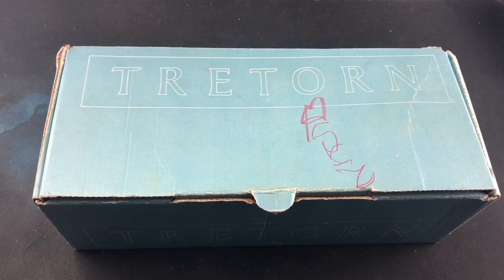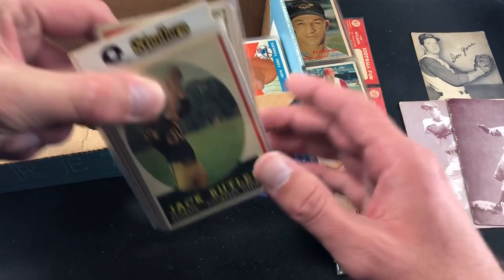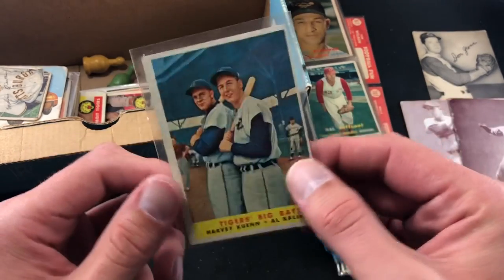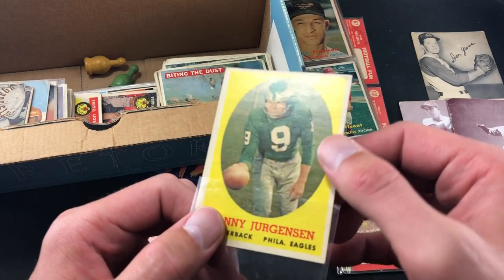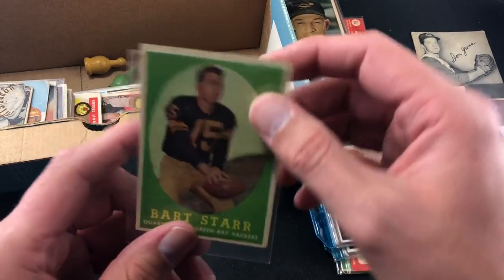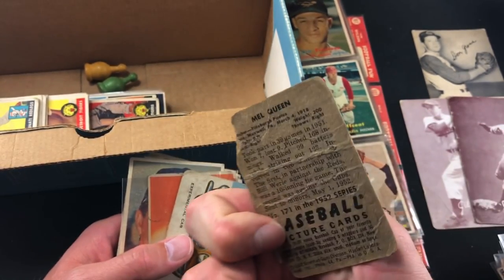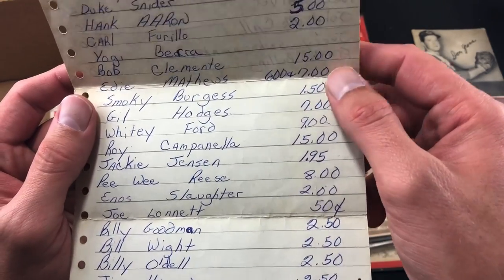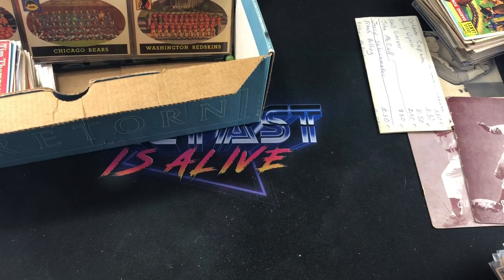WAS THIS BOX OF OLD SPORTS CARDS WORTH IT?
Today I purchased a small collection of sports cards from the 1950's inside of an old shoebox. Lots of stars, Hall of Famer's and memories found inside!